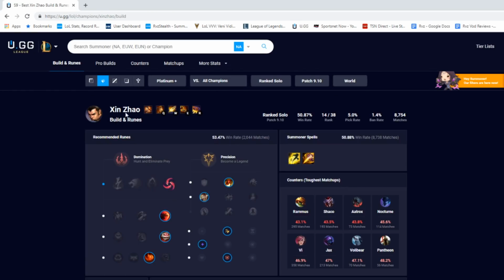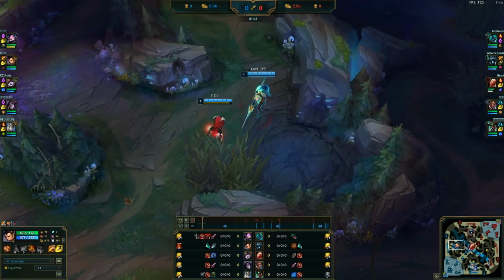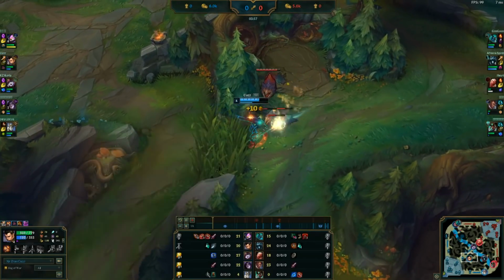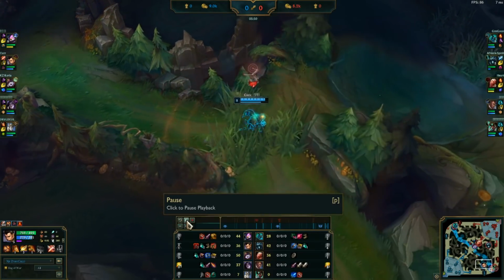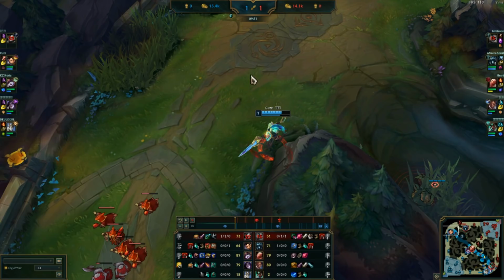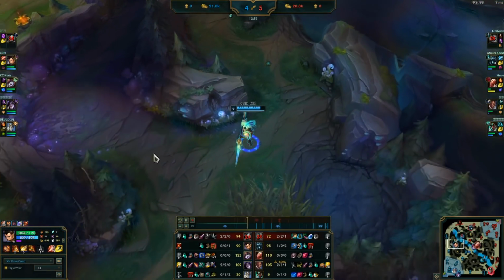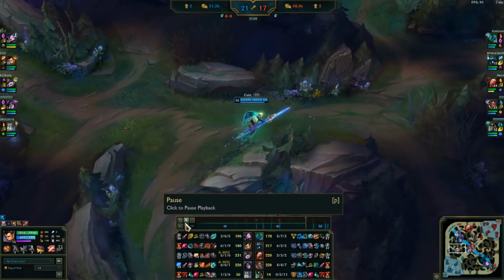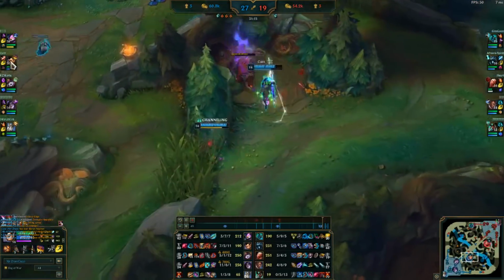Rank 1 Player World Patch 9.10 Shows How To Solo Carry Games With Perfect Macro ~ League of Legends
Rank 1 Player World Patch 9.10 Shows How To Solo Carry Games With Perfect Macro